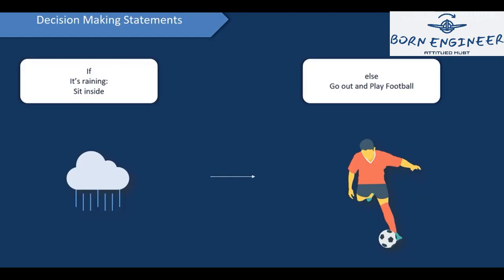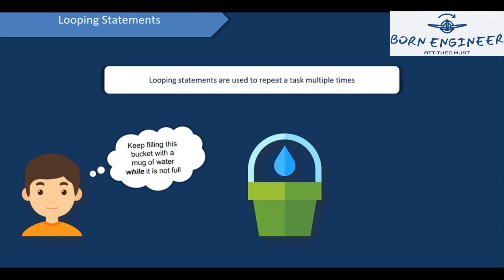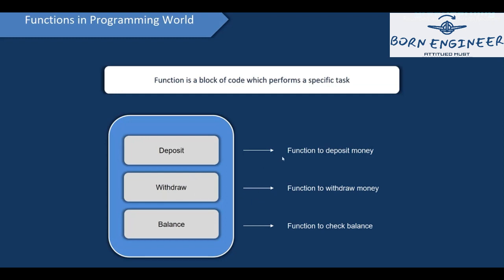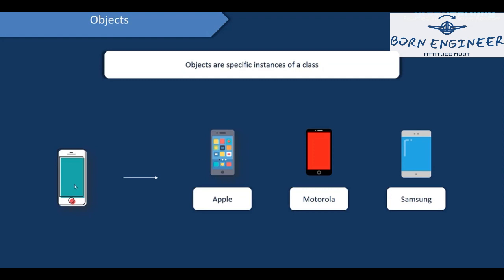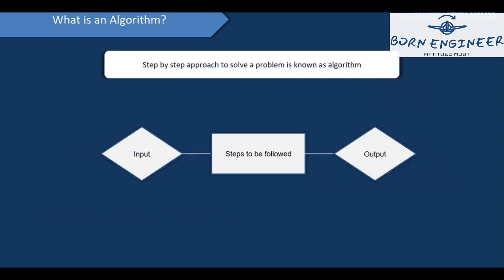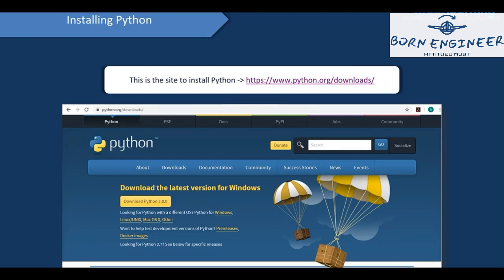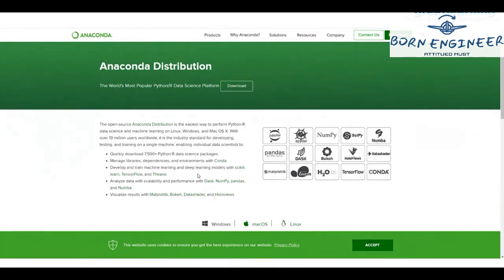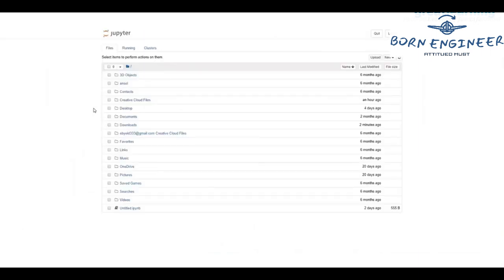PYTHON FOR BEGINNERS Part-02 🐍🐍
The video is all about Learning Python for entry level or Beginners.
PART-02
THANK U.